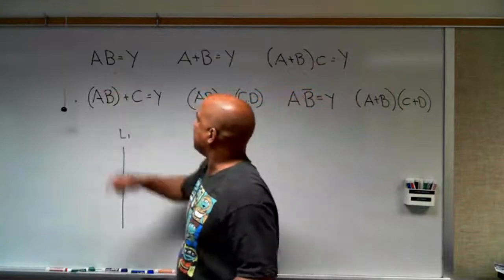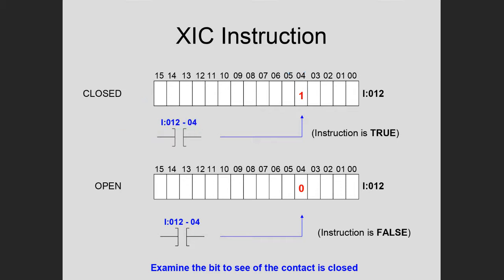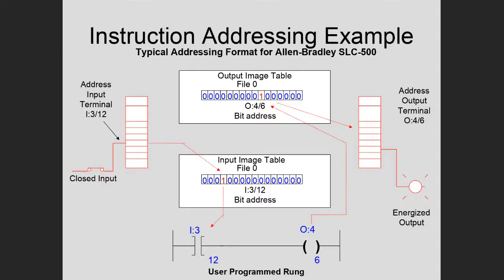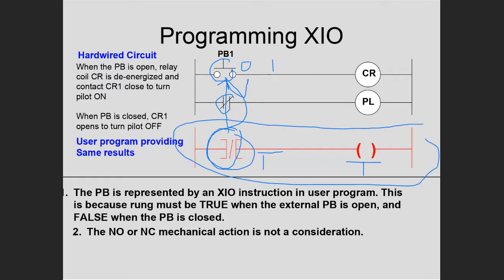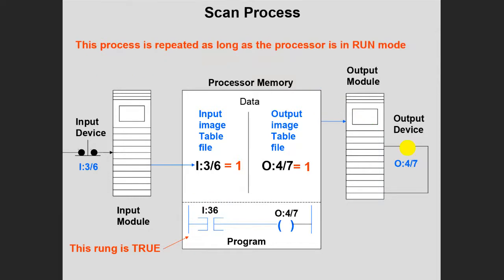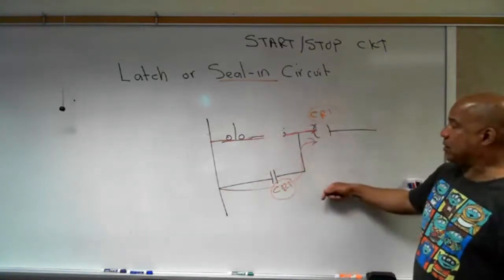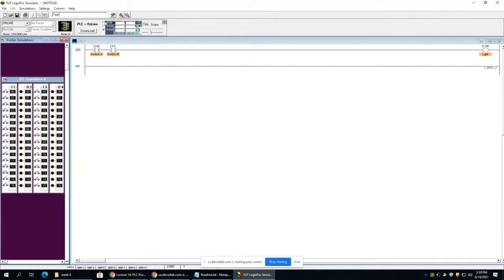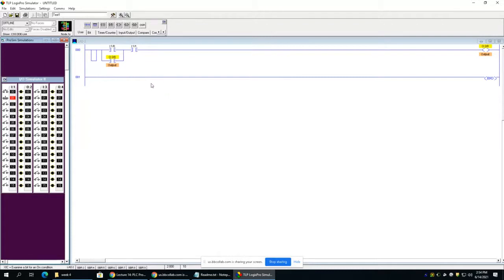Lecture 14: PLC Programming